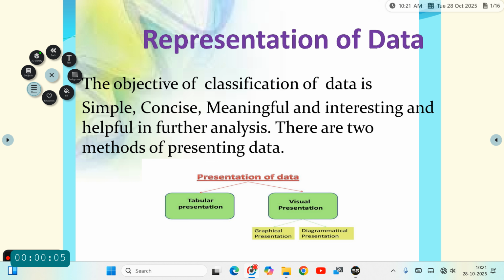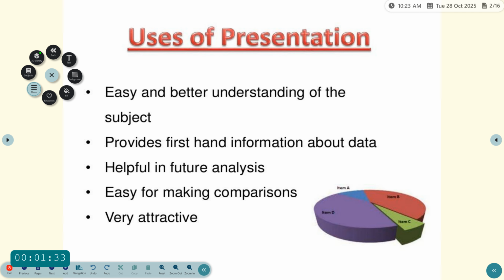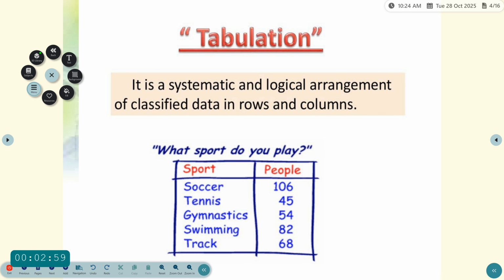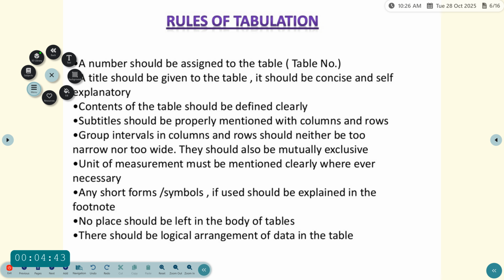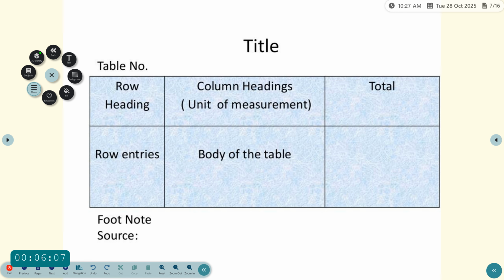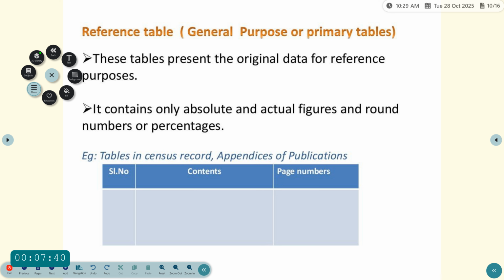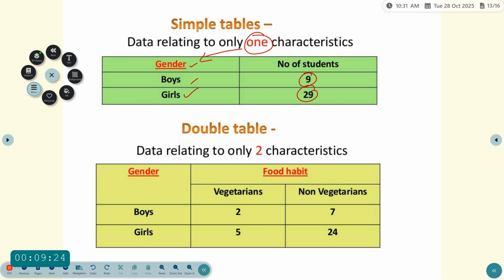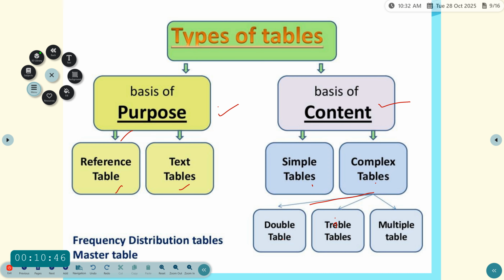2301MA107-TABLUAR PRESENTATION OF DATA- CLASS 3